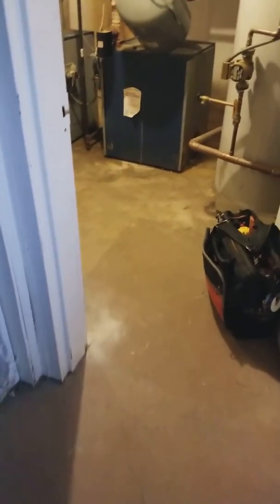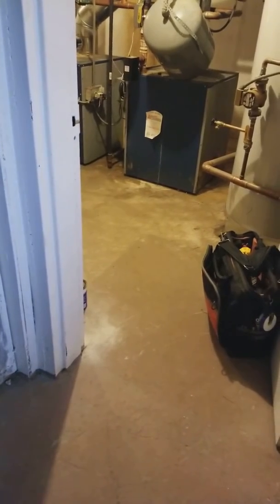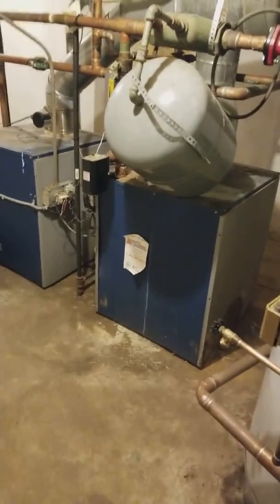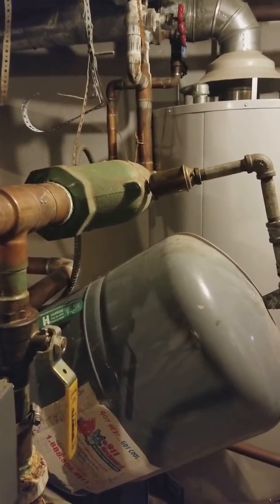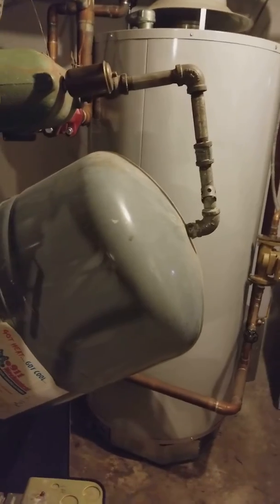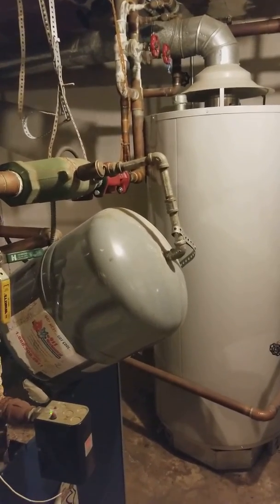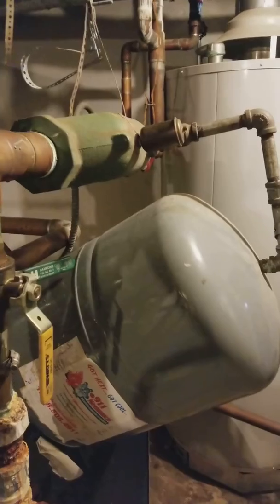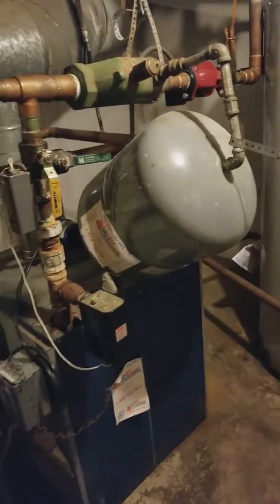The funny stuff you see in mechanical rooms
Milwaukee 2131-20 M18 ROCKET Dual Power Tower Light
Milwaukee M12 Surge Hydraulic Driver Kit 2551-22
Milwaukee 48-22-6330 Tongue and Groove Pliers Set
Veto Pro Pac Tech XL Tool Bag
Amprobe  AMP-320 Clamp Meter
Fluke 117 Electricians True RMS Multimeter